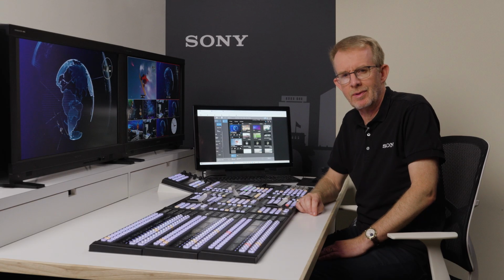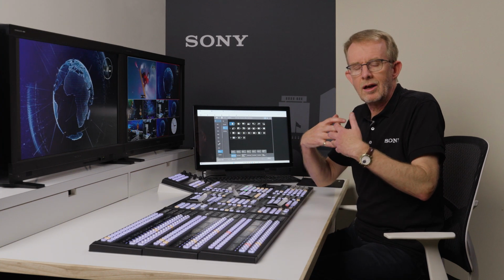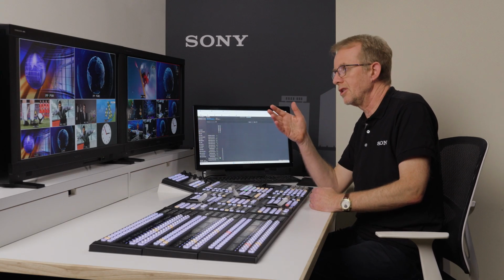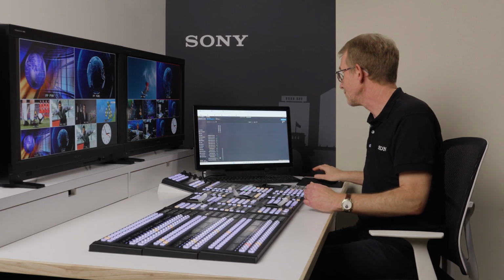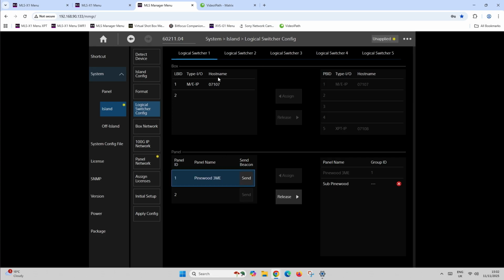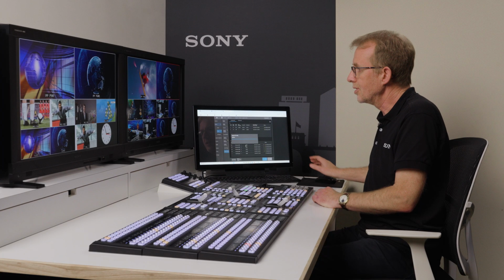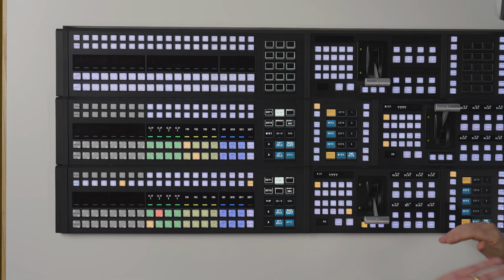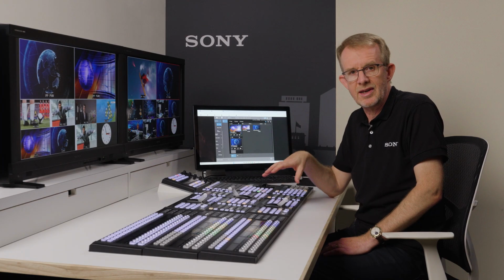Sony MLS-X1 : Reassignment of a MLS control panel between different logical switchers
Learn how the MLS Island setup allows control panels to be reassigned between different logical switchers. This video covers configuration steps and best practices for managing shared control panels in multi-switcher environments.

• How to configure an MLS control panel
• How to reassign a control panel between two logical switchers

This video is ideal for engineers who want to configure MLS control panels and dynamically reassign them between logical switchers in multi-system environments.